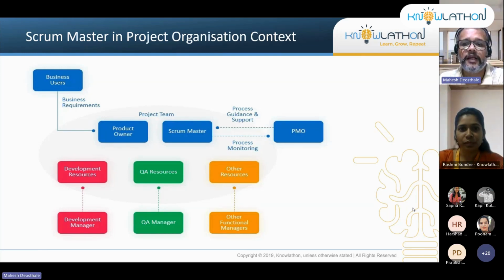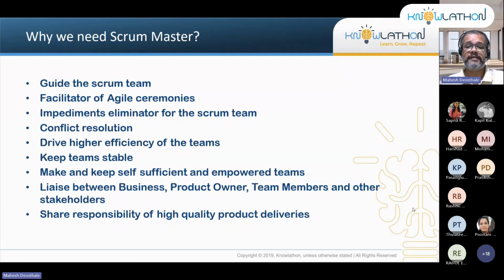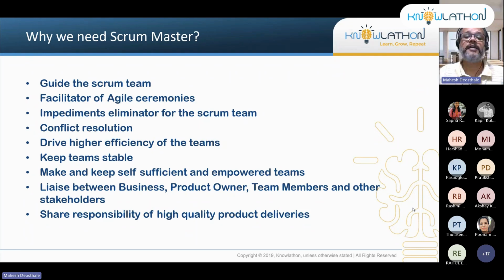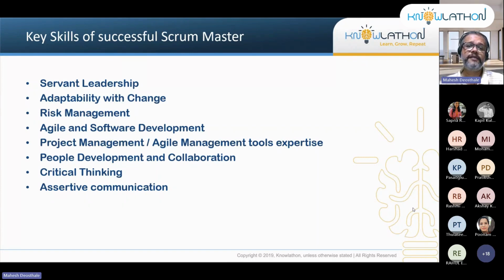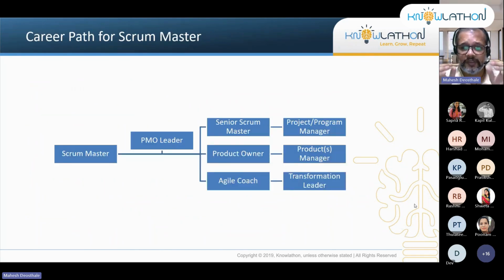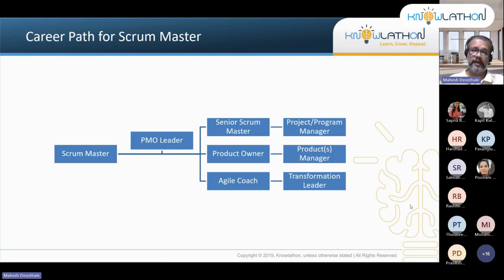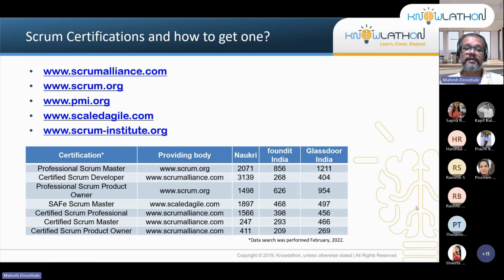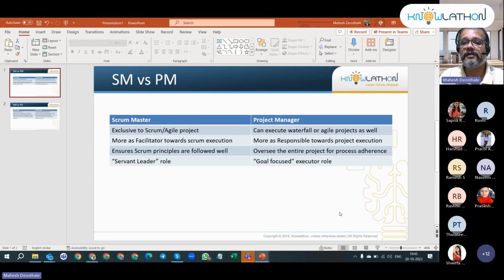Scrum Master: Free Webinar with Mahesh Deosthale from Knowlathon!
Watch our free webinar on Scrum Master with the renowned expert, Mahesh Deosthale, from Knowlathon!

In this insightful session, Mahesh will share his wealth of knowledge and experience as a Scrum Master. Whether you're a seasoned professional or just starting your agile journey, this webinar is packed with valuable insights to enhance your Scrum expertise.

🎯 Key Topics Covered:
1. What does a Scrum Master do?
2. Tasks and responsibilities of a Scrum Master
3. Scrum Master skills
4. Why pursue a career as a Scrum Master?
5. Scrum Master salary and job outlook
6. How to become a Scrum Master
7. Educational requirements
8. Scrum certification
9. Scrum Master career path
10. Q & A

About Mahesh Deosthale:
- 26+ years of IT industry experience across Banking, Finance & Insurance segments specializing in IT Project Management and Software Quality consulting for large multinational clients.
- SET Qualified for Assistant Professor for Maharashtra state.
- Dual MBA with Banking and Project Management as specialisation.
- Accredited trainer for PRINCE2 (UK government approved Project Management model) from Axelos, UK.
- More than 1000 hours of teaching / training experience.
- Travelled to and worked for clients from USA, UK, Singapore, Malaysia and KSA on varied IT Strategic consulting and delivery management assignments.

📚 About Knowlathon:
Knowlathon IT Services (I) Pvt. Ltd. was founded by a group of immensely committed and skilled experts with the vision to transform the global landscape of IT learning and certification solutions. Our team embodies a powerful synergy of enthusiasm, expertise, and originality, positioning us as a formidable entity in the industry.